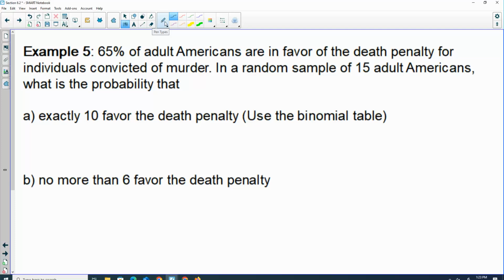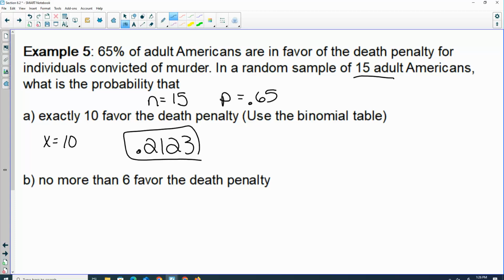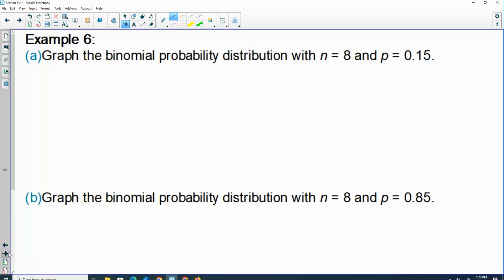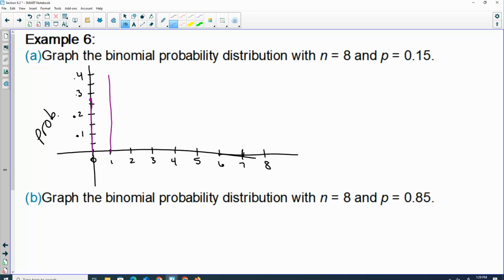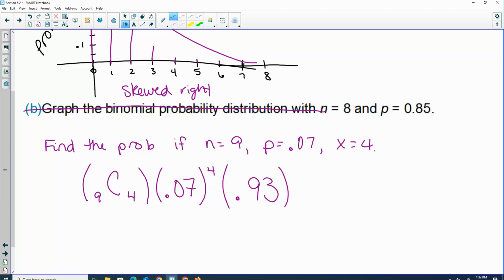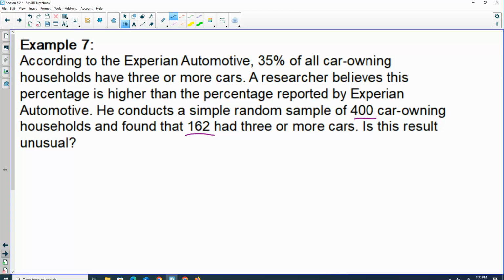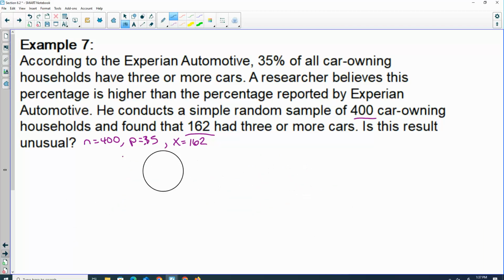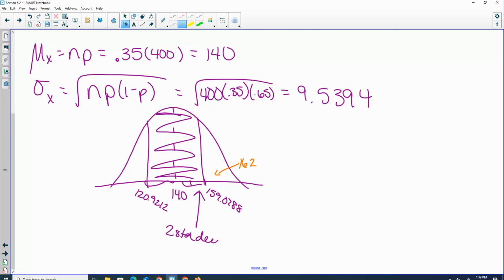Section 6 2 Oct 21